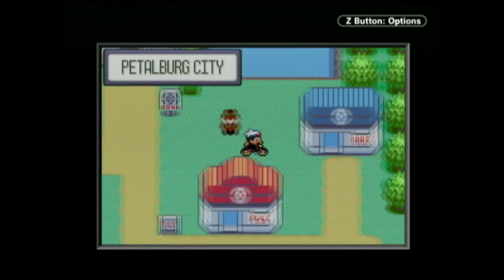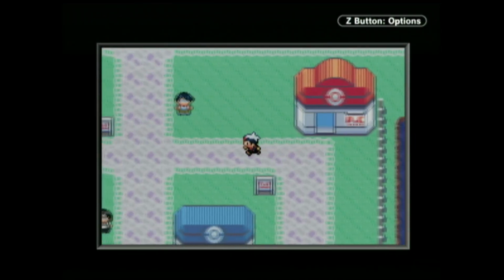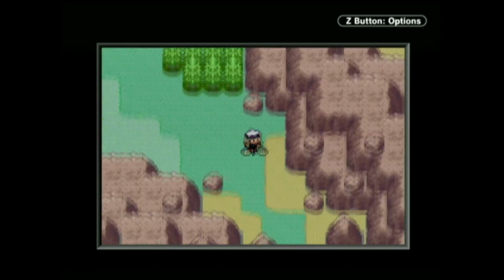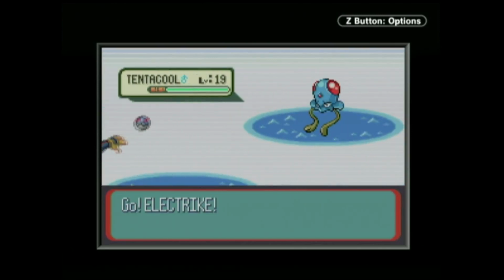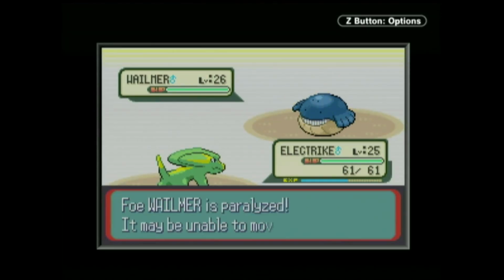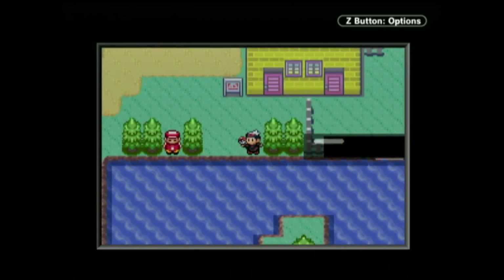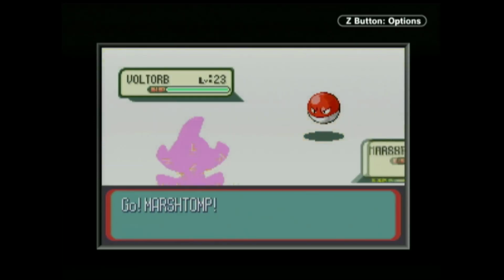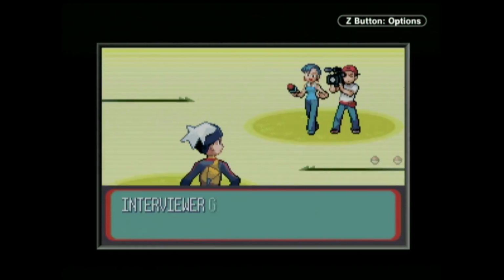Retro Gaming Goose Plays... Pokemon Ruby Version - Part 7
Celebrating the 20th anniversary of the 4rd generation of Pokemon I jump back into the Hoenn region and play through one of the greatest Pokemon games on the Gameboy Advance